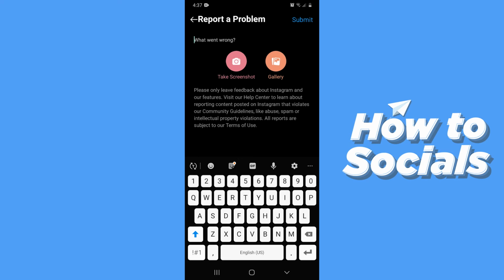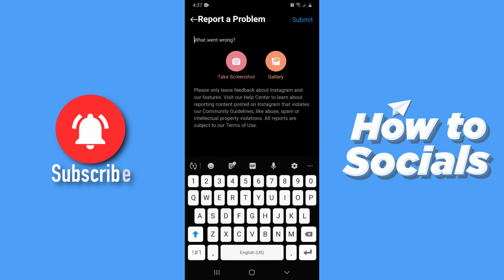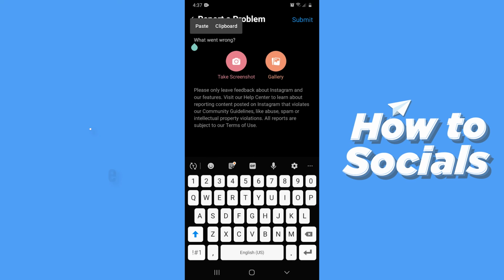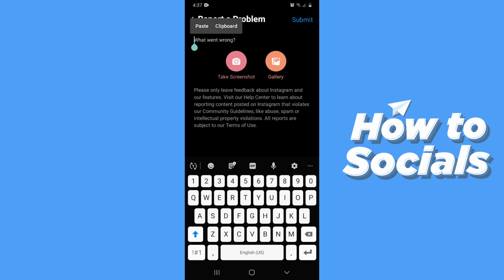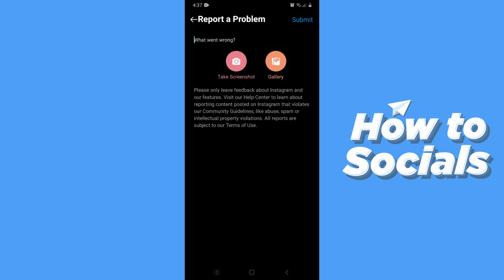How to Report a Problem on Instagram App - Instagram App Report a Problem Tutorial (QUICK)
How to Report a Problem on Instagram App - Instagram App Report a Problem Tutorial

In this video I show you how to report a problem on instagram app in 2021.